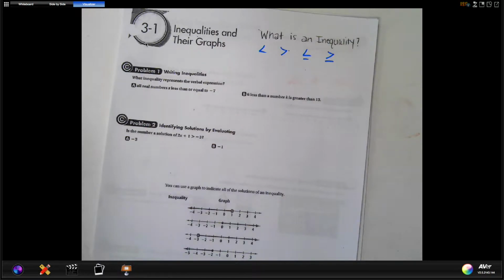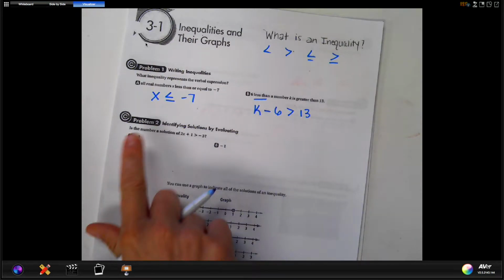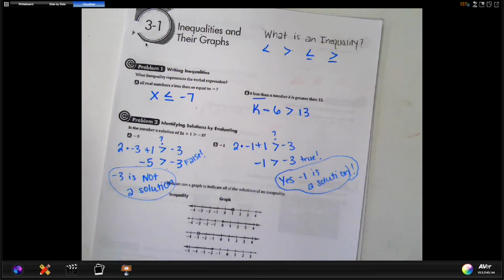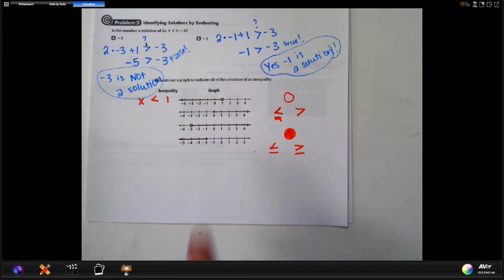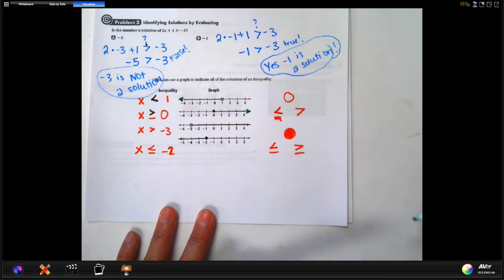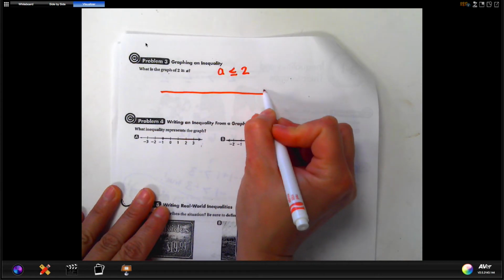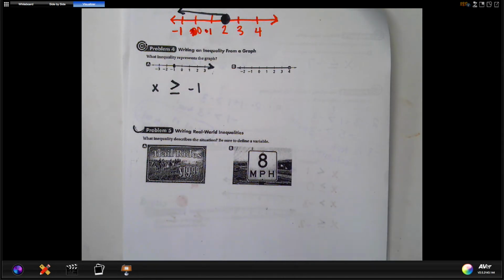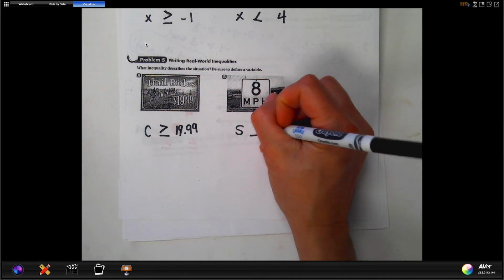3-1 Inequalities Lesson